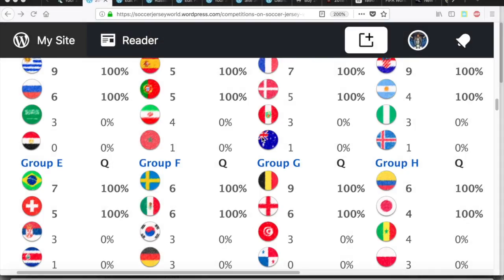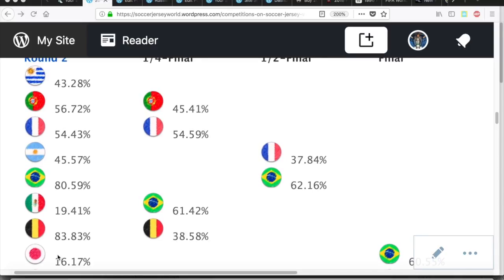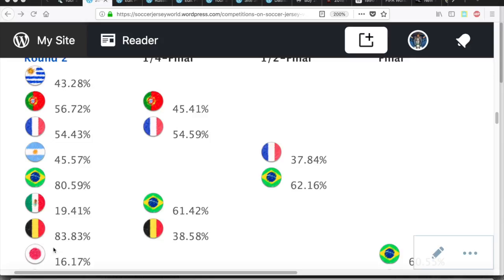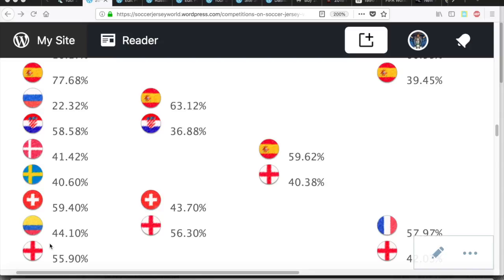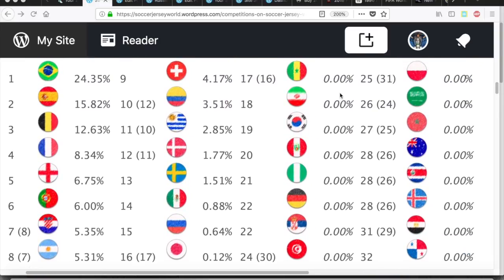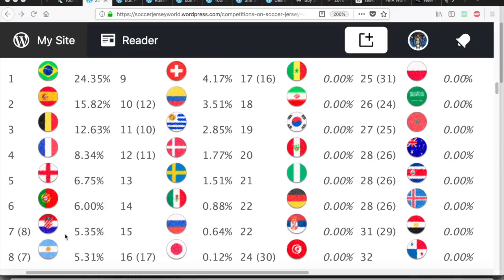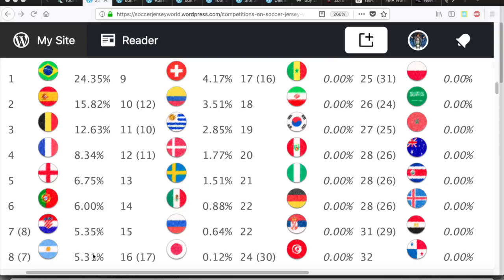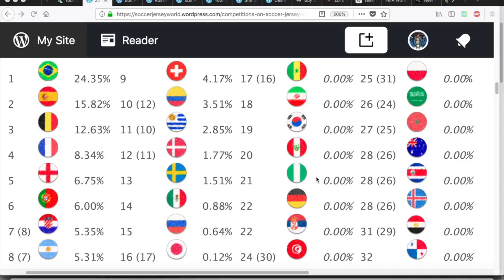The Bracket Is Set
This is a brief look at how likely the teams in round2 are likely to win the World Cup as well as some projection on how it might all pan out.